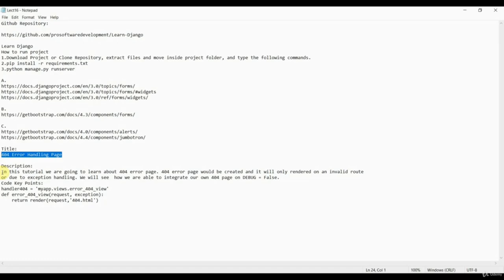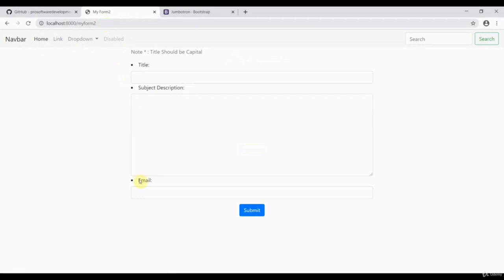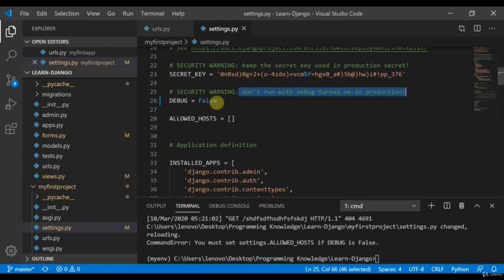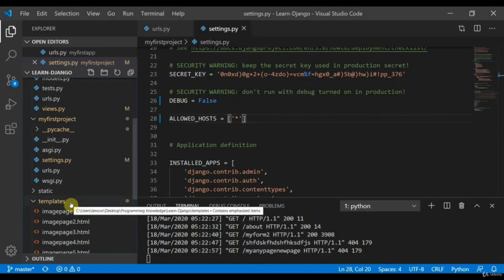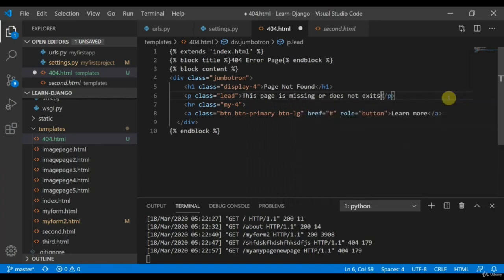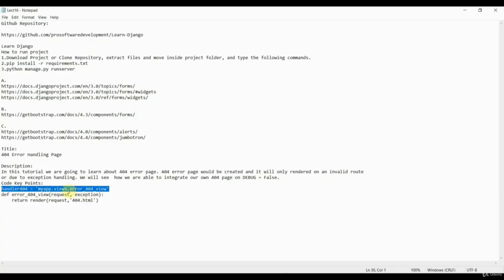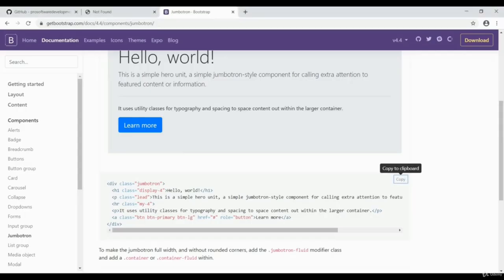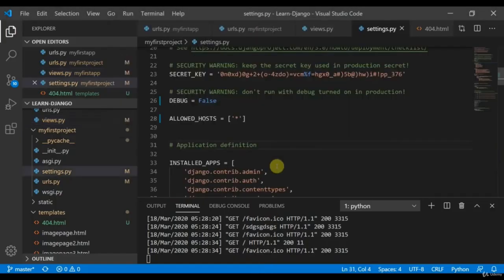Tutorial 16 - Django 404 Error Handling Page | Custom Error Pages in Django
In Tutorial 16 of the Django Framework for Beginners series, you’ll learn how to create custom 404 error pages in Django. This tutorial covers handling missing pages gracefully, improving user experience, and managing errors in Django projects.

You’ll learn how to:
✅ Create custom 404 error pages in Django
✅ Handle missing URLs and broken links
✅ Customize error templates for your project
✅ Improve user experience with meaningful error messages

This tutorial is perfect for Django beginners, Python developers, and aspiring web developers who want to build professional, user-friendly Django applications.